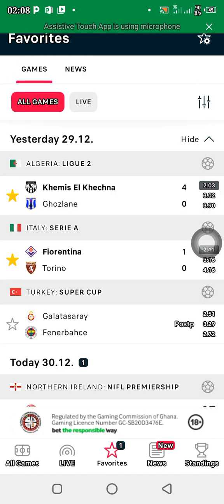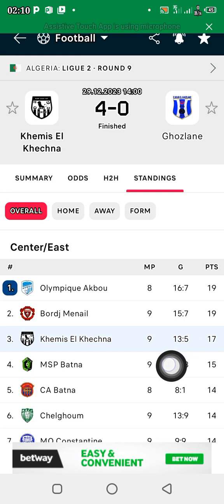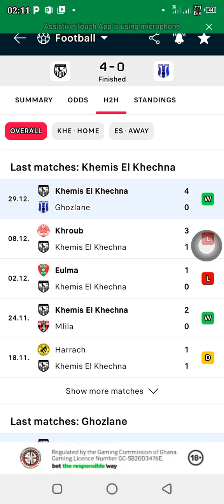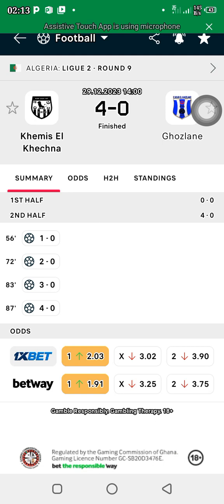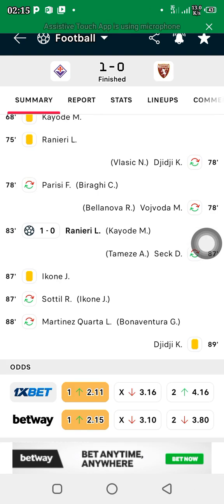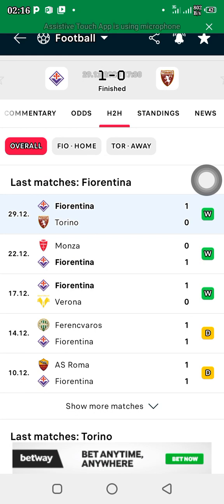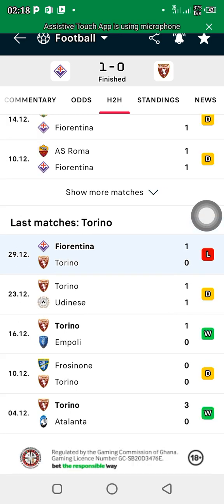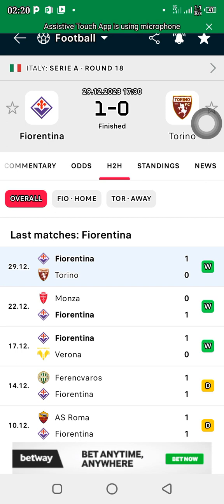How To ANALYZE FOOTBALL FORM CORRECTLY to Increase your Winnings Rate by 500% All Time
when it comes to analysis on GAMES most bettor find it the most difficult thing to do.
in this video I'm going to break everything down on how to analyze football games for free without any stress,
all you need is live score app to do that with me.